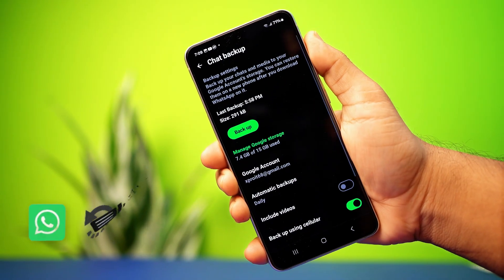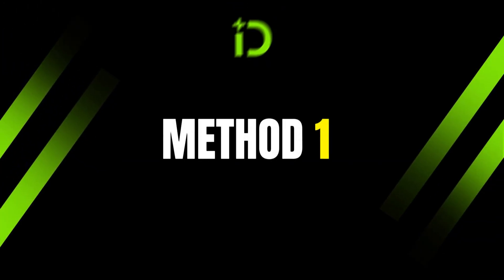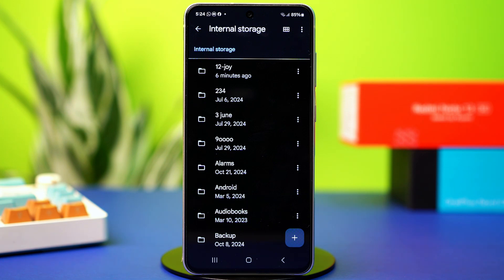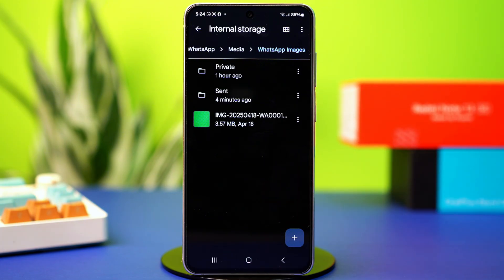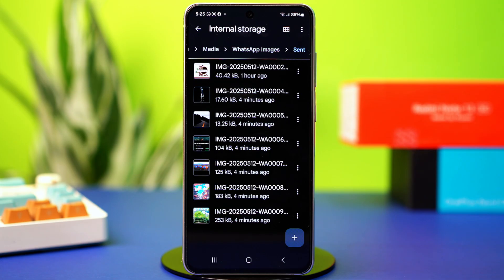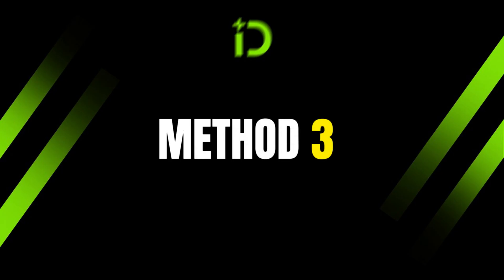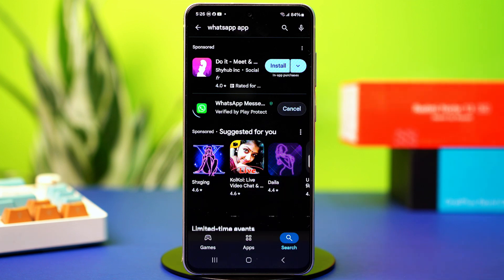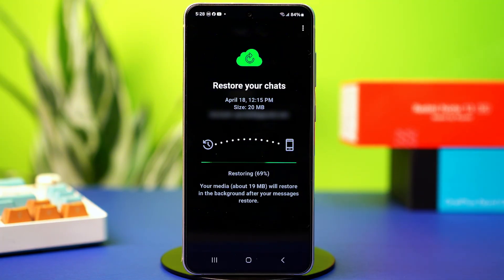How to Recover Deleted WhatsApp Photos on Android | Restore WhatsApp Images Quickly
Accidentally deleted WhatsApp photos? No problem! In this video, I’ll guide you through easy steps to recover deleted WhatsApp photos on your Android device. You’ll discover how to recover WhatsApp photos and restore deleted WhatsApp images quickly and safely. Whether you want to perform WhatsApp photo recovery or get back lost pictures, this video has you covered.

Watch now to recover your WhatsApp pictures without any hassle.

00:01- Video Intro
00:16- Method 1: Checl WhatsApp Media Folder
00:53- Method 2: Restore From Google Photos Gallery Trash
01:14- Method 3: Restore From WhatsApp Google Drive Backup
01:48- Method End